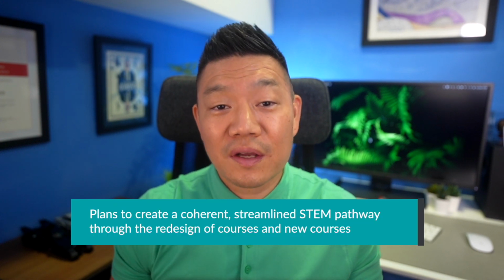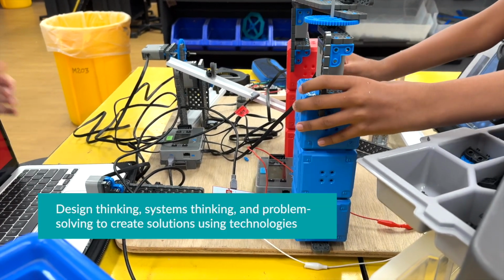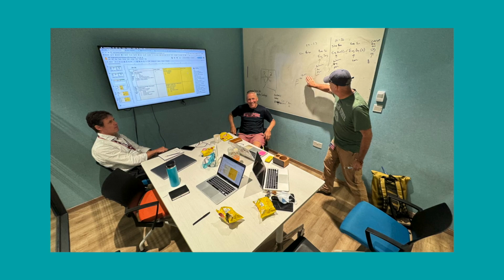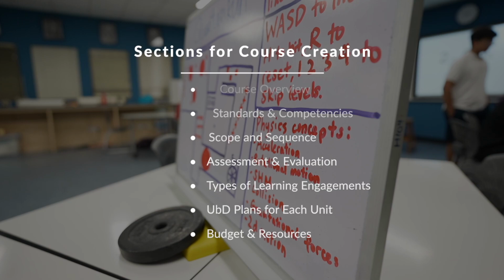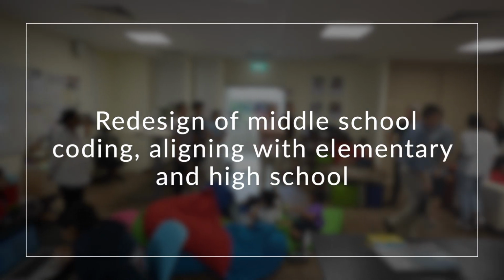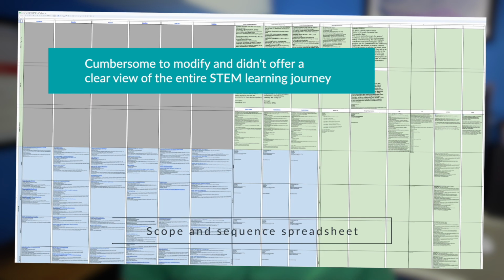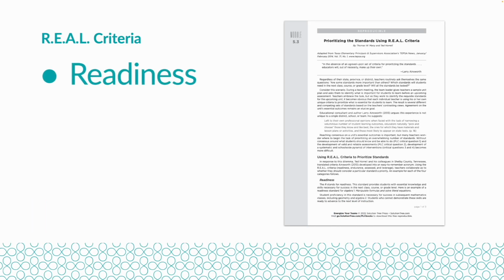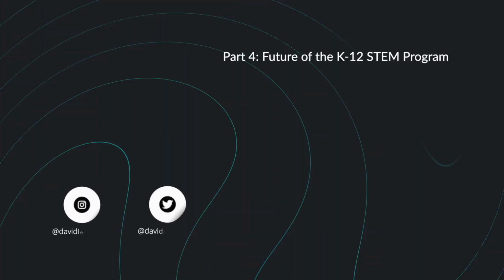Improving Our STEM Program (Building a STEM Education Program)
This video highlights the following work we did for our STEM program:
- Redesigned high school Tech & Design and Robotics courses to create coherent, streamlined STEM pathways.
- Developed a new Artificial Intelligence (AI) course for high school.
- Mapped out the revised STEM pathways for students in elementary, middle, and high school.
- Implemented Coda to create a user-friendly and adaptable scope and sequence document.
- Identified power standards within the STEM disciplines using the R.E.A.L. criteria.

If you would like to learn more about learning experiences I’ve designed for students, click on following link:

Gear I use:
Camera Sony Alpha 7C Full-Frame Mirrorless
Lens Sony FE 20mm F1.8 G
LED Studio Lights and Stand (Neewer): ​​
Camera-Mount Shotgun Microphone (Rode VideoMic Pro+)

“High Drama” by Matt Large
“Fresh Perspectives” by Matt Large